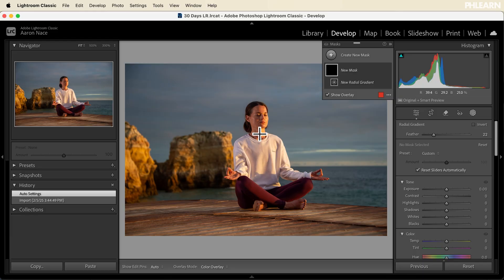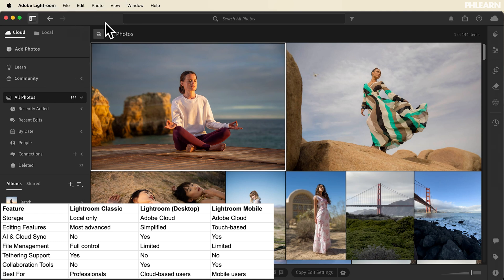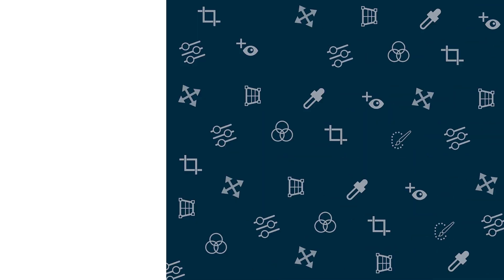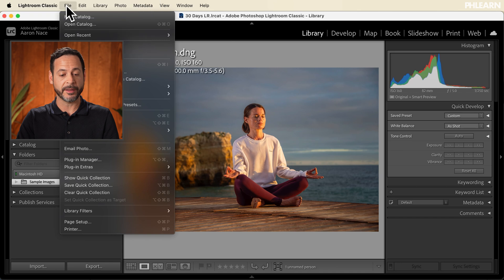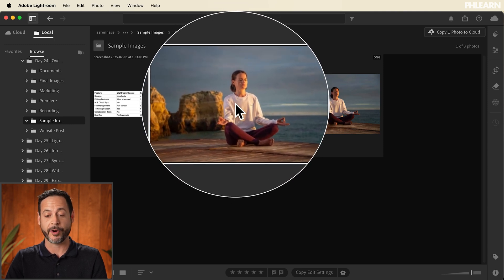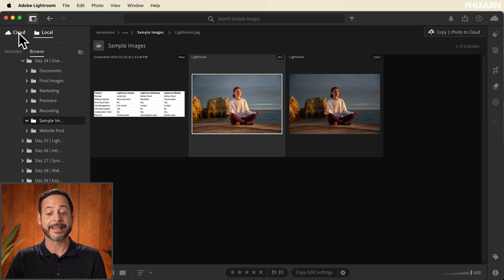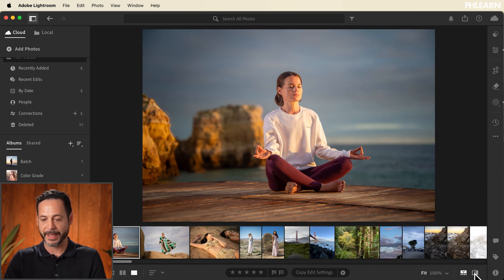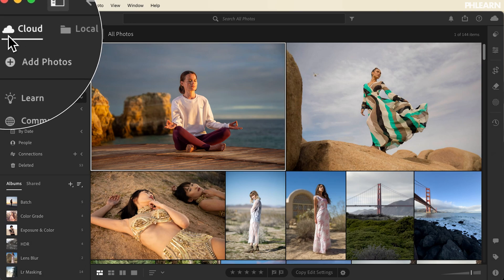Overview of All Lightroom Apps - Day 24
Explore the Lightroom universe! We'll tour all the Lightroom apps, from desktop to mobile. Understand their strengths and how they work together, finding the perfect tools for your workflow. This tutorial includes a RAW file!